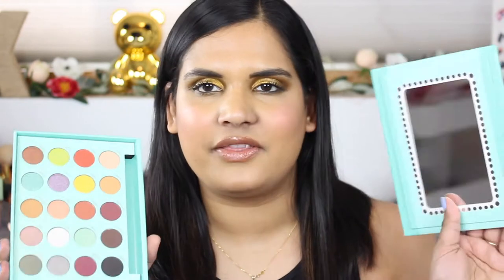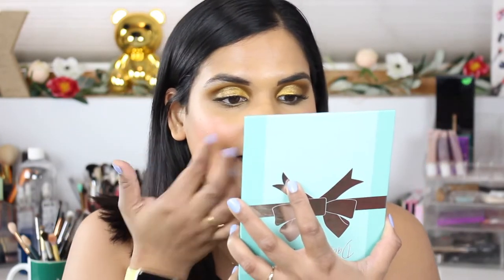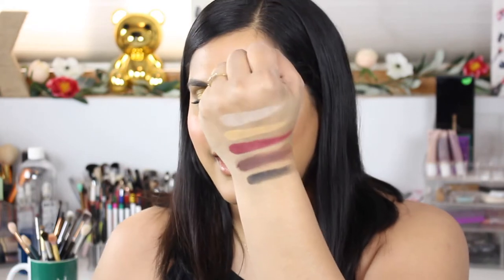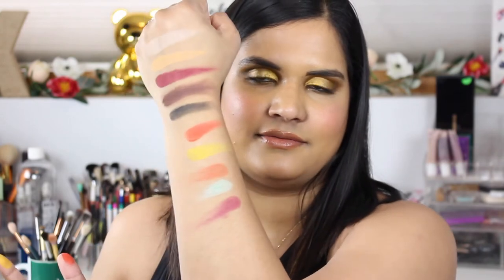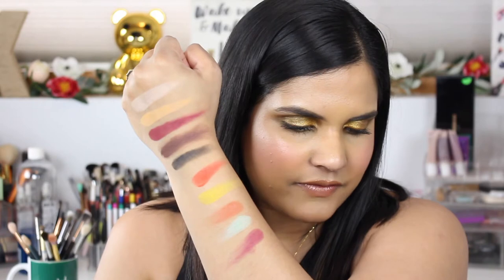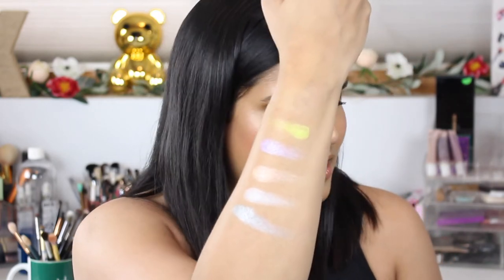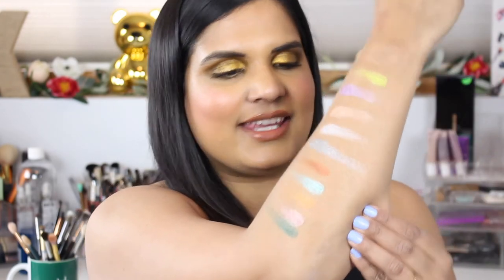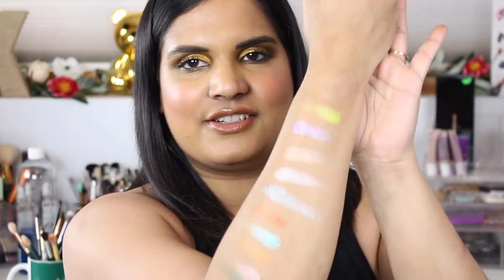BH COSMETICS X DAISY MARQUEZ EYESHADOW PALETTE SWATCHES | Karen Harris Makeup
Hi, in today's video i will be

- - Outfit Details - -
Top -
Necklace -
Earrings -
- - Makeup Details - -
Foundation -
Eyeshadow -
Lipstick -

1. How old are you ? 30
2. Where are you from ? Sri Lanka
3. Where do you live ? Fargo ND
4. Shade reference ?